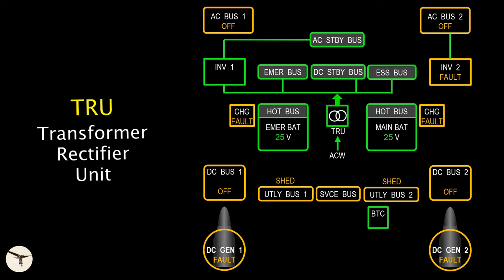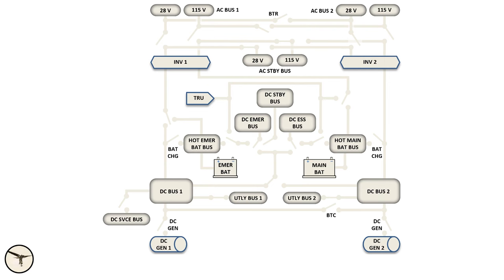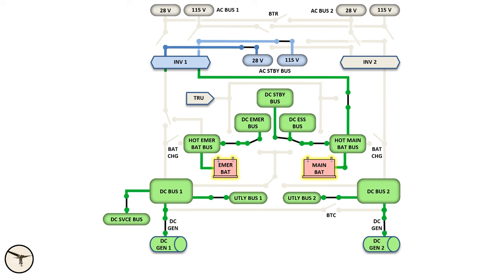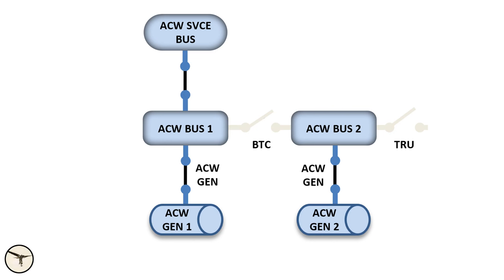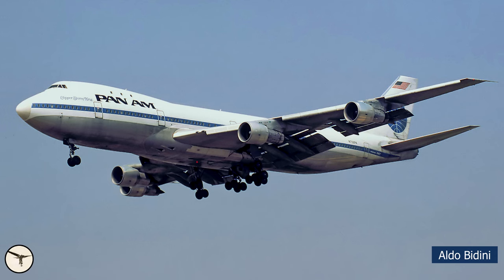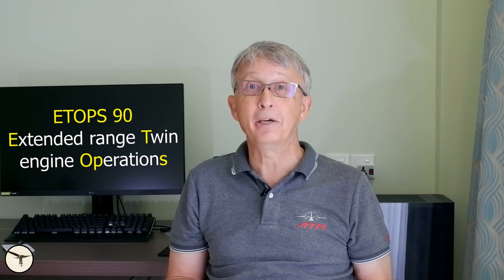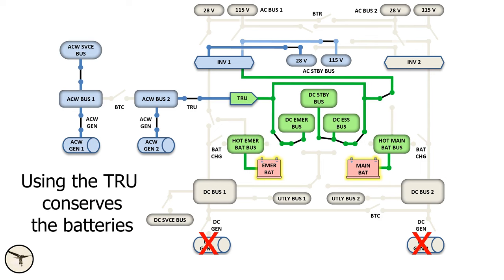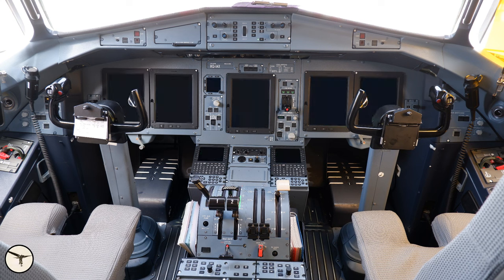Why are ATR -600 pilots using the TRU? | ATR procedures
The TRU provides electrical backup power in the unlikely event that both DC generators have failed. So, why do we use it on every flight? The reason might surprise you.